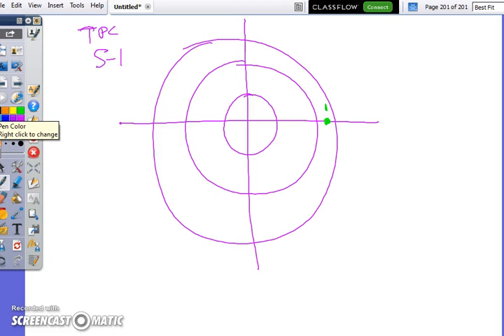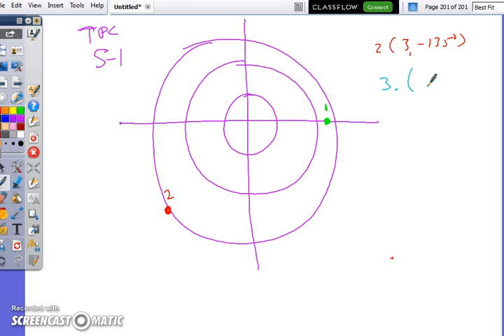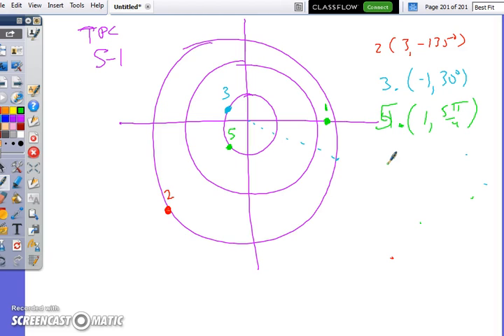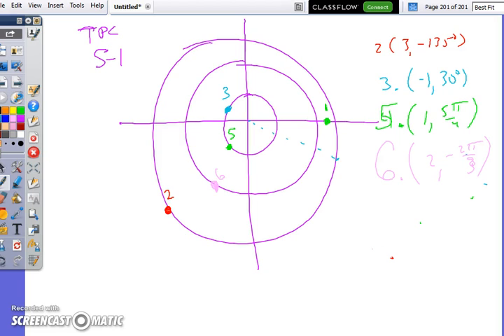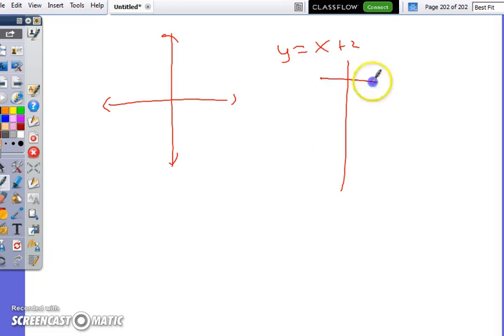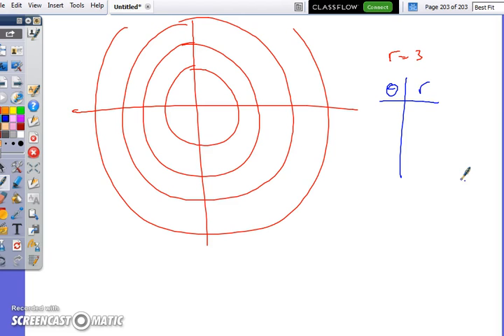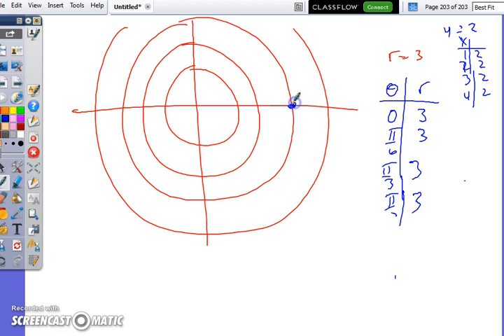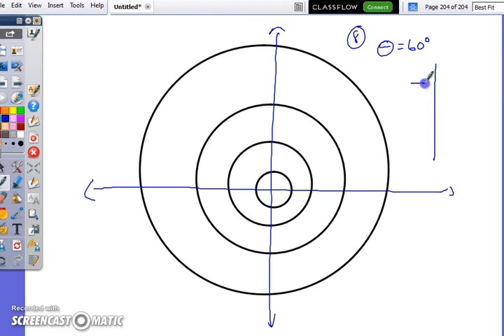Polar Coors intro TPC 7 - 1 middle